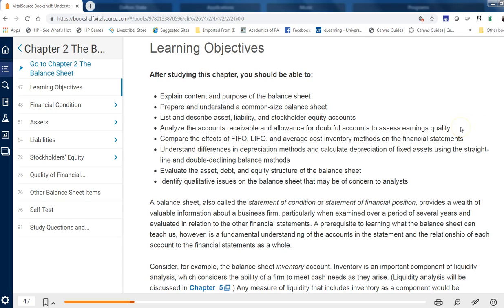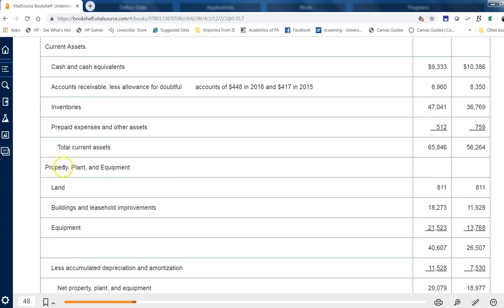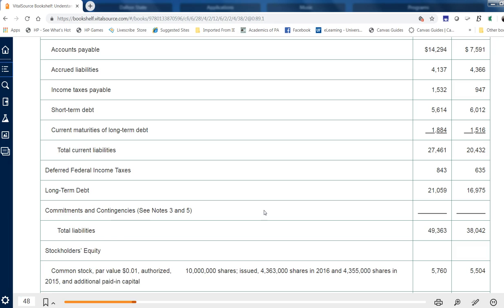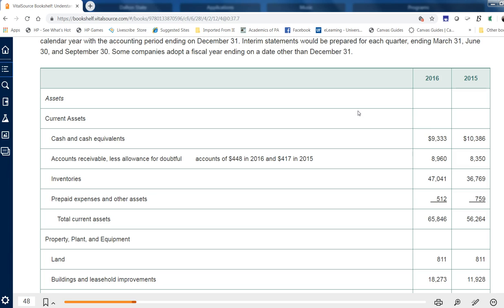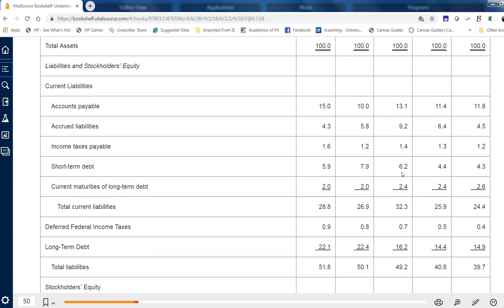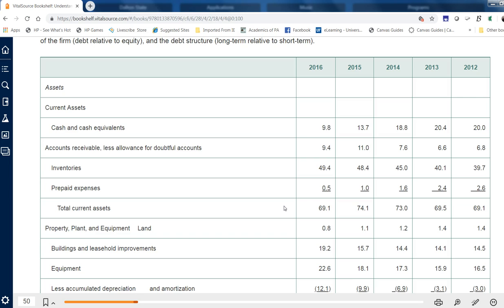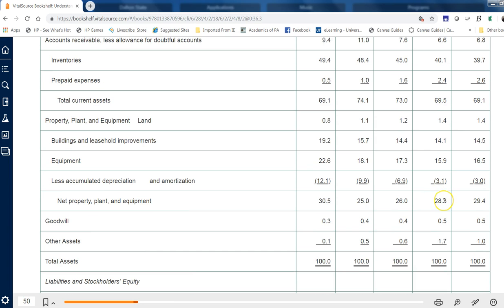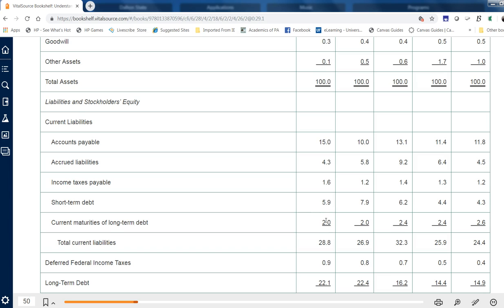ACCT3800 Chap2 2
Part 2 of my discussion of chapter 2 on the balance sheet.  Focuses on the balance sheet itself and the common size balance sheet.